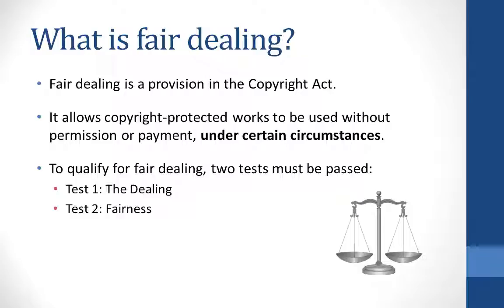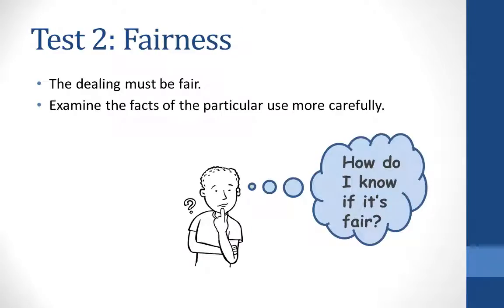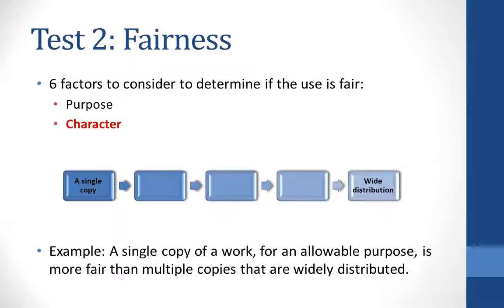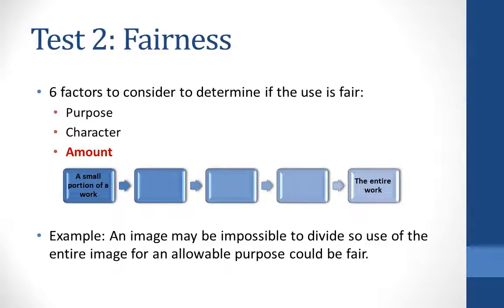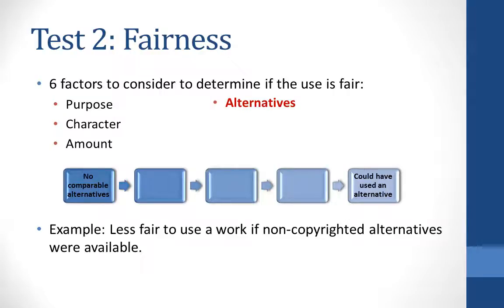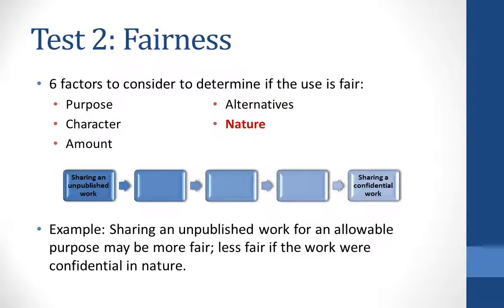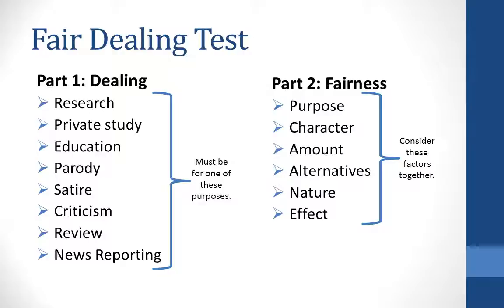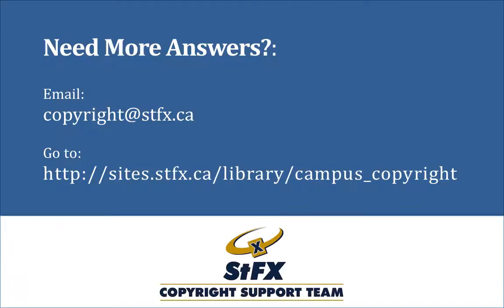Fair Dealing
This video will address Fair Dealing: what it is and how to determine whether a particular use of a copyright-protected work could qualify as fair dealing.